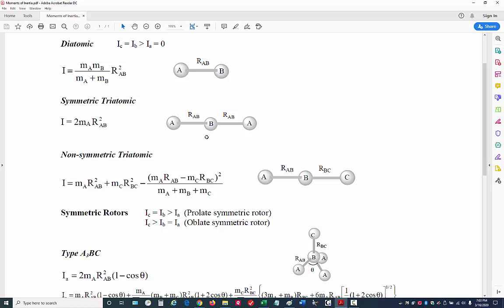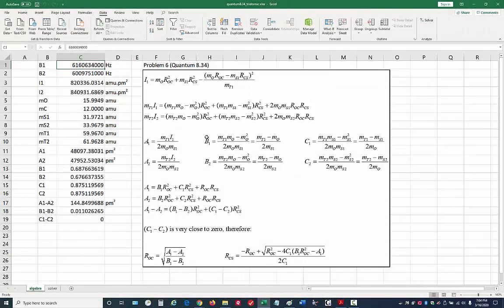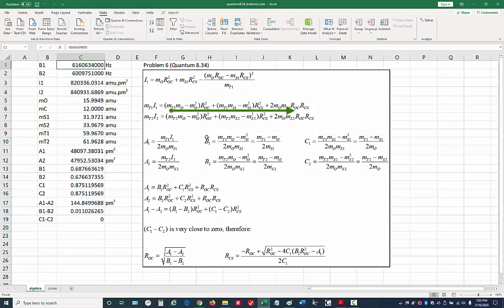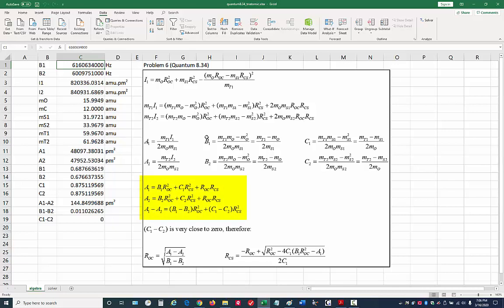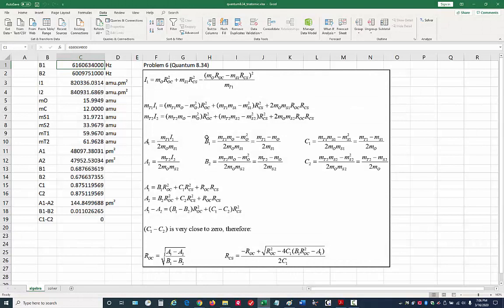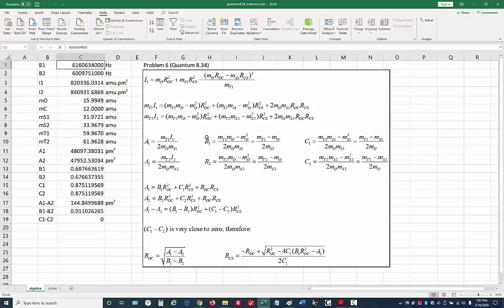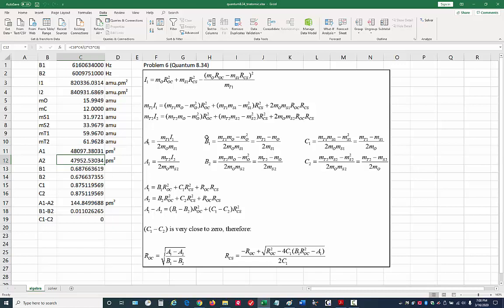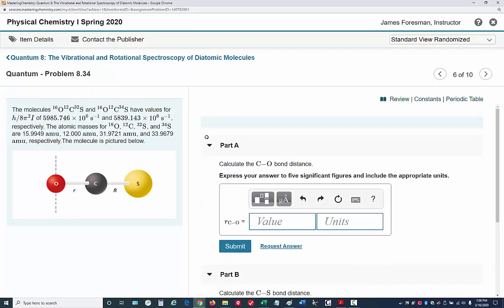Bond Lengths of Linear Triatomic - Algebra Method